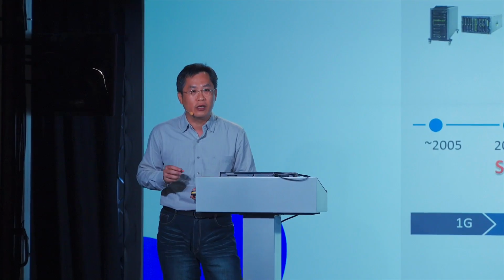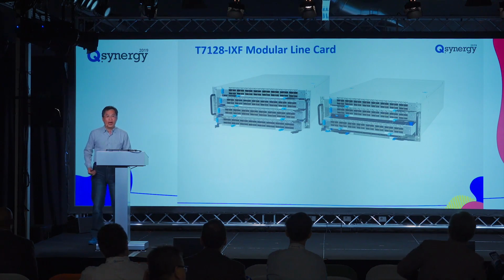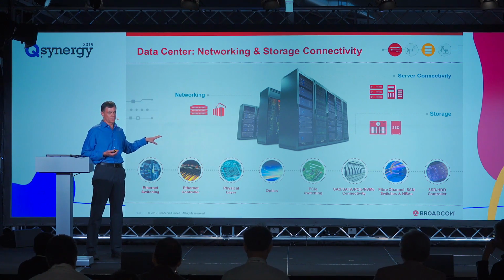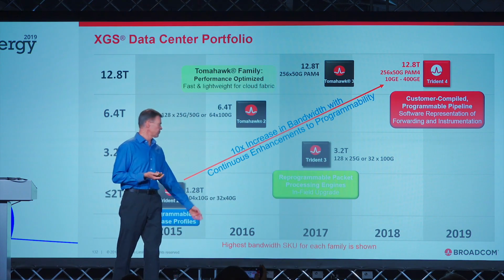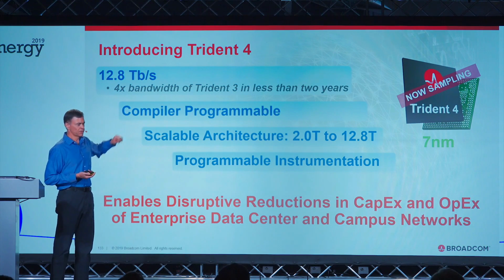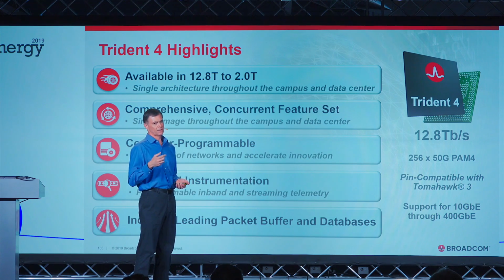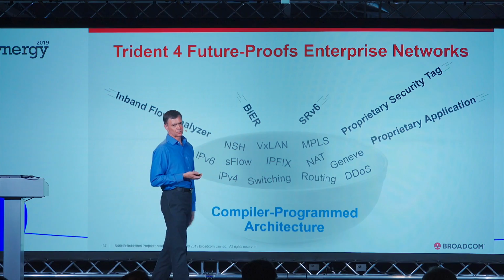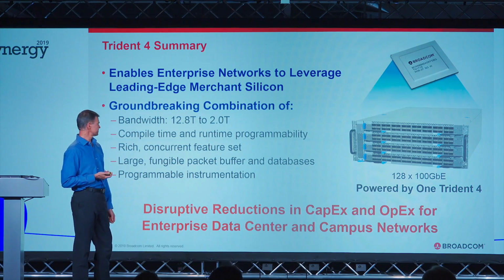Paul Chang, QCT/Peter Del Vecchio, Broadcom | Q.synergy 2019 Product session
Trident 4 based 128x100G Programmable Switch
Paul Chang - Associate Director, Switch Product Line Management, QCT
Peter Del Vecchio - Data Center Switch Product Line Manager, Broadcom

The bandwidth demanding in the clouds keep driving the networking capacity from 32x100G to 128x100G per the system of single switch silicon. Base on Broadcom’s Trident4 solution, QCT will introduce the 1st 128x100G programmable switch for the cloud.

Enterprises have traditionally operated in closed networking ecosystems, burdened with high hardware and software costs and high power usage due to complex multi-chip OEM ASIC solutions. In contrast, operators of large data centers work in an open ecosystem using merchant silicon solutions to lower system cost and power consumption. With the introduction of Trident 4, Broadcom has leveled the playing field by enabling enterprises to utilize merchant silicon-based systems throughout their networks, from campus access and aggregation to data center top-of-rack and spine.

This talk will describe the salient aspects of the Trident 4 architecture, including compiler-based programmability and advanced telemetry, and show how the use of this silicon provides dramatic benefits in network flexibility, OpEx, and CapEx.